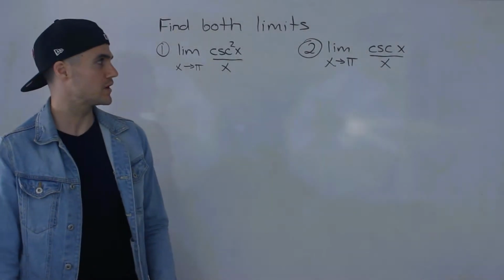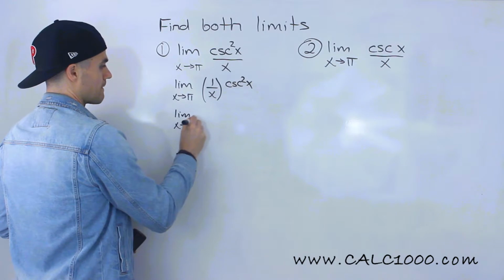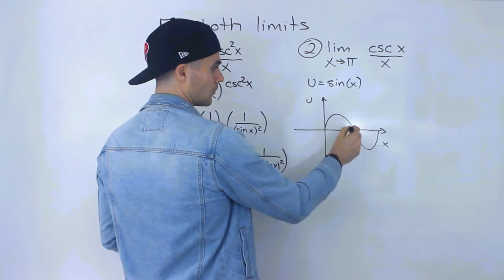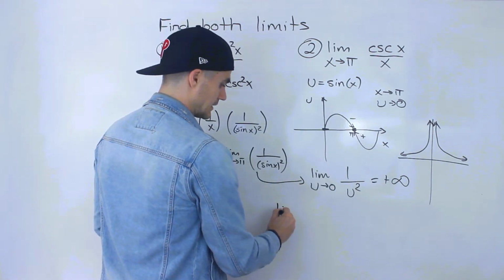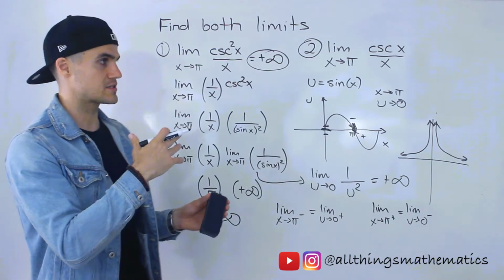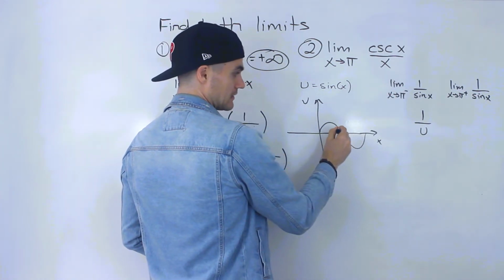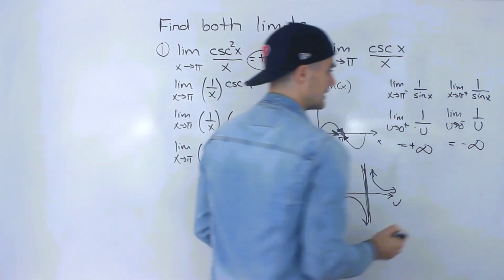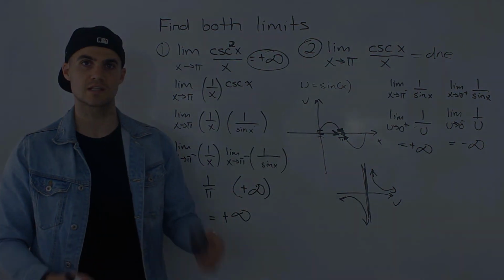CALC 1000 (Western University) - Infinite Limits Example 5